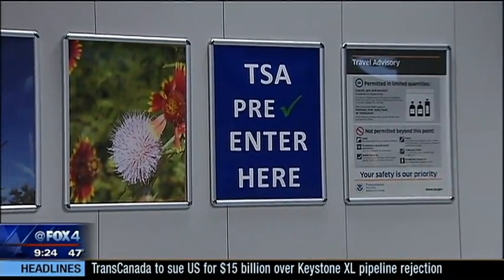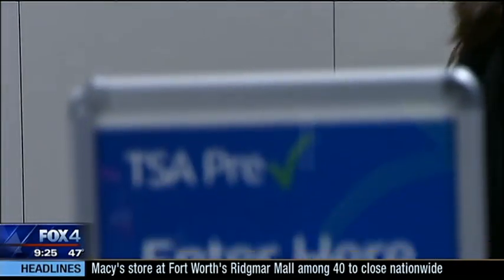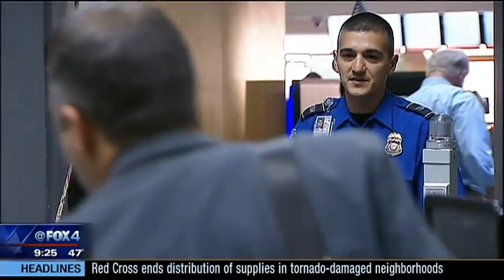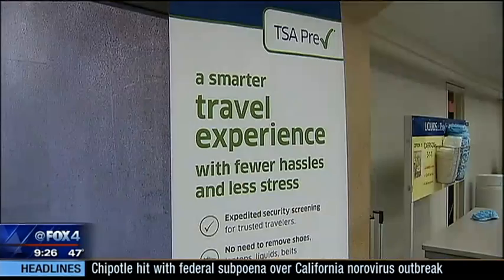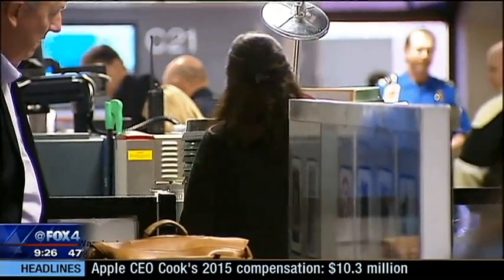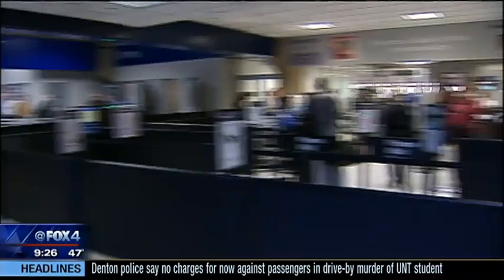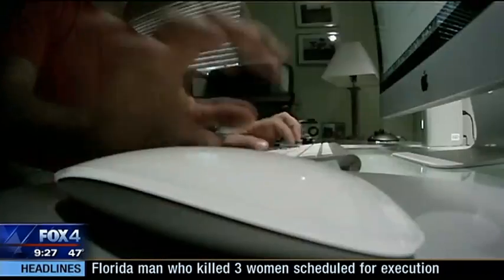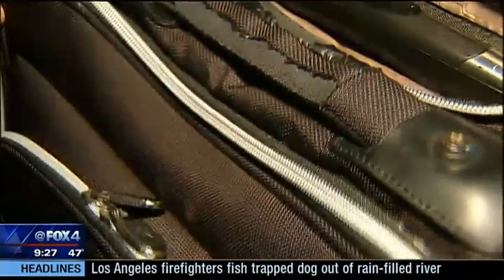Investigation: TSA PreCheck